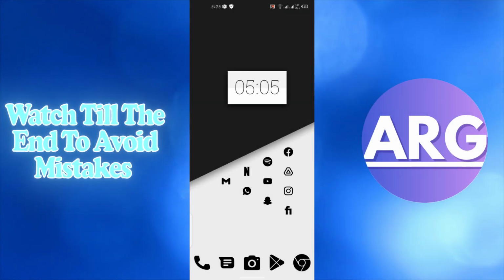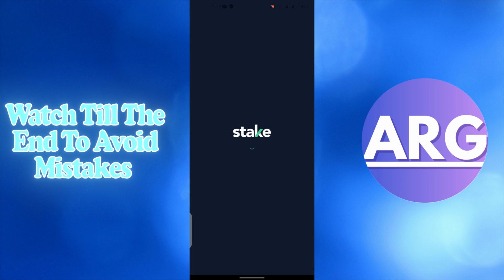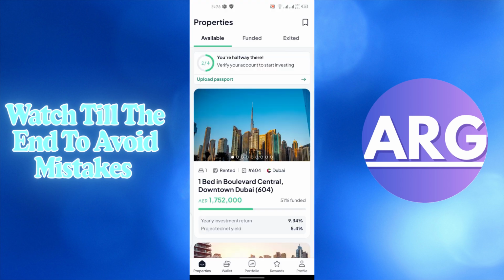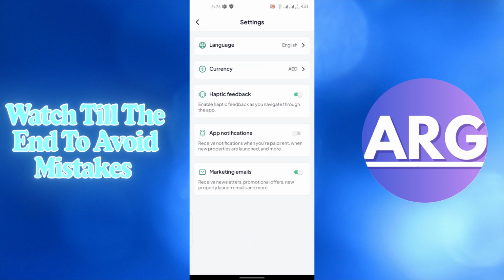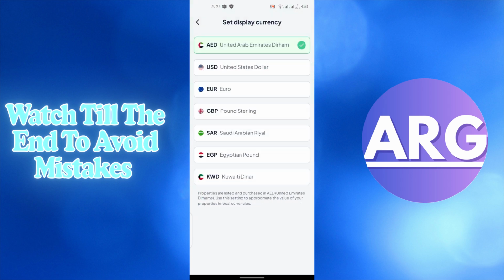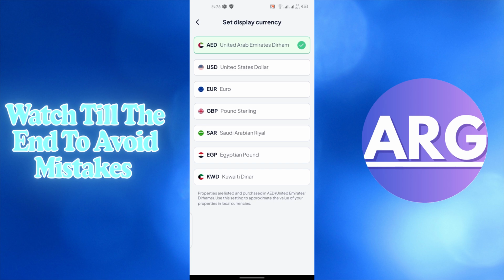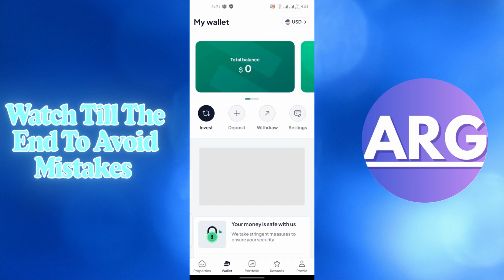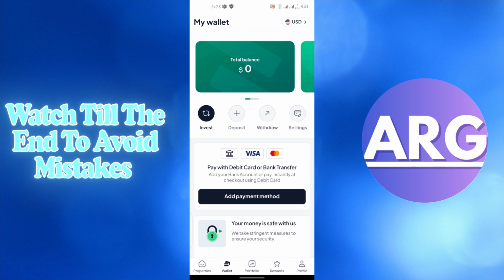How To Change Currency In Stake (Quick & Easy)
How To Change Currency In Stake

In this video I have showed you how to change currency usd to aed in stake The process is simple and Easy to do. Follow these steps & change currency on stake app